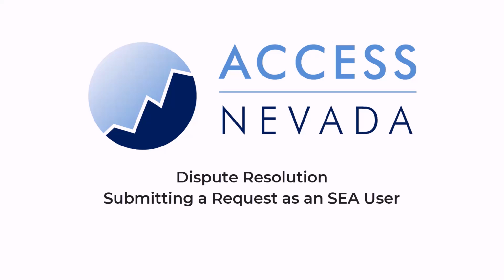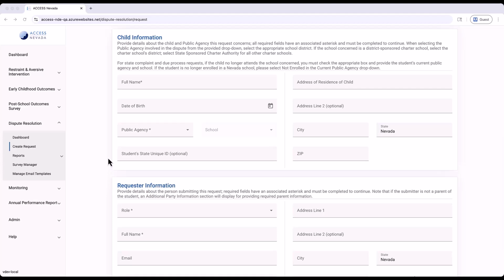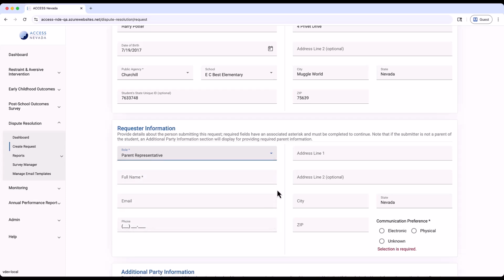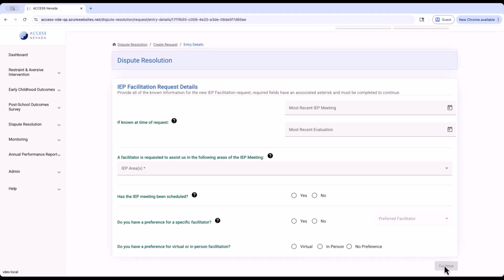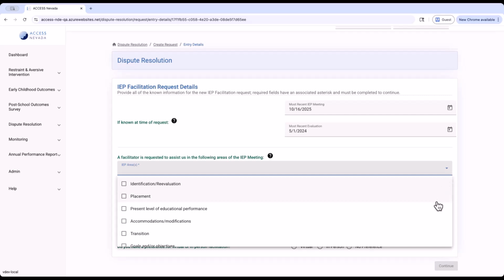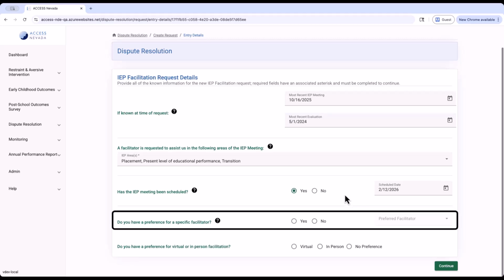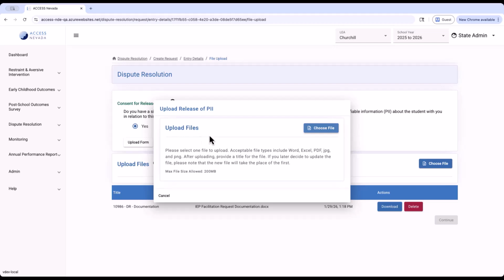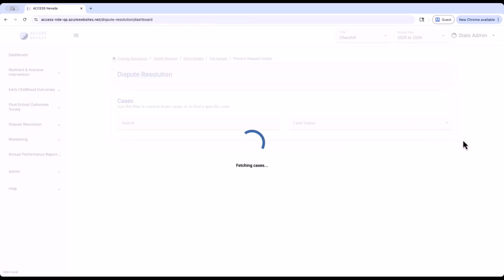ACCESS Nevada DR SEA Video Tutorial Audio Description